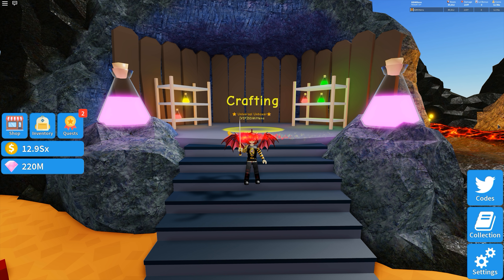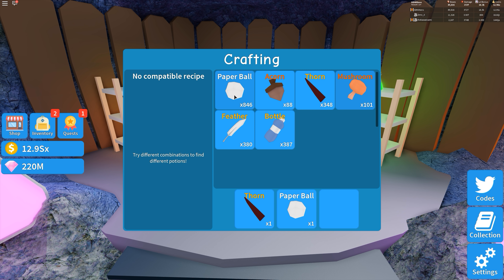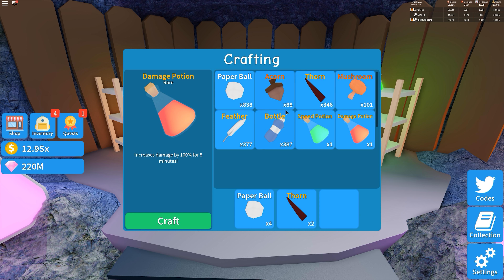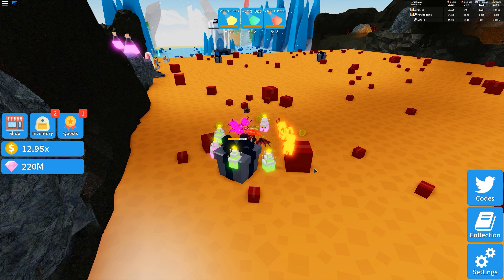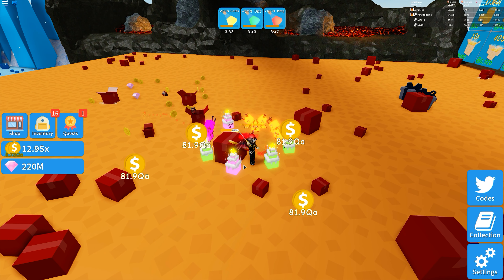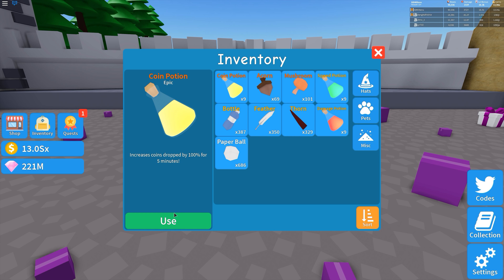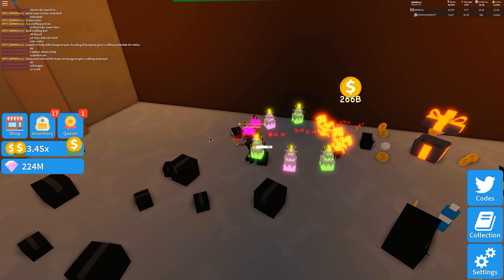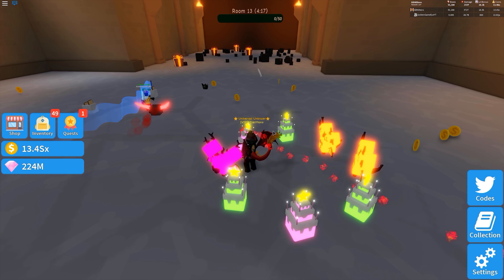NEW CRAFTING! - POTIONS! - How to Farm Ingredients - Unboxing Simulator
Today I look at the new crafting in Unboxing Simulator.